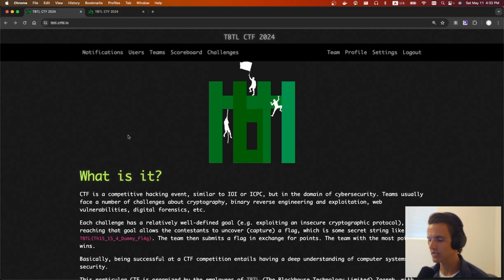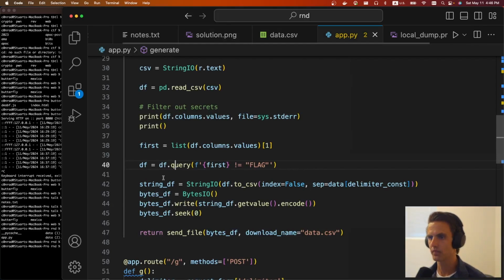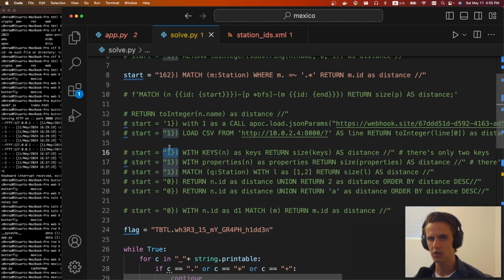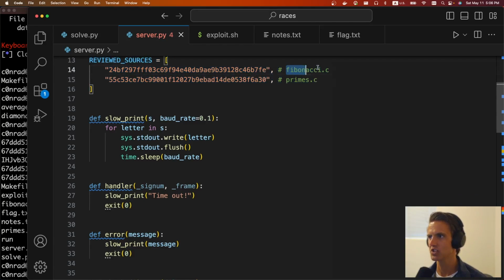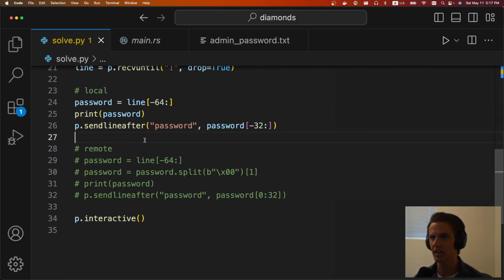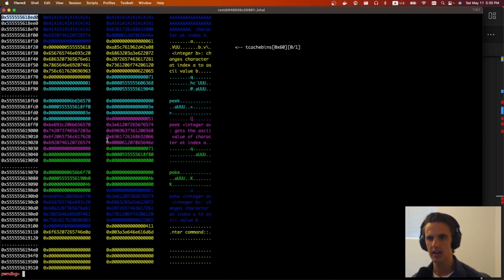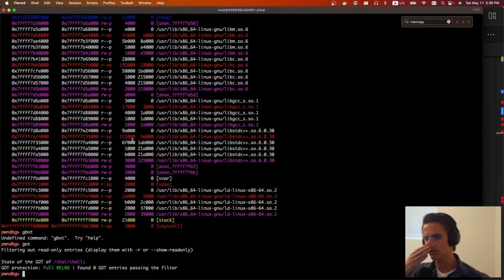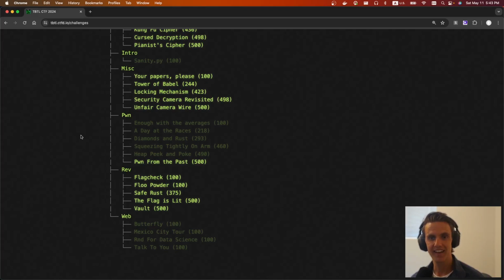TBTL CTF 2024 Challenge Writeups 4x Web 5x Pwn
00:00 Intro
00:34 web/butterfly
02:30 web/talk-to-you
03:20 web/rnd-for-data-science
08:00 web/mexico-city-tour
13:15 pwn/enough-with-the-averages
16:32 pwn/a-day-at-the-races
21:08 pwn/diamonds-and-rust
23:38 pwn/heap-peek-and-poke
36:15 pwn/squeezing-tightly-on-arm
39:37 Outro